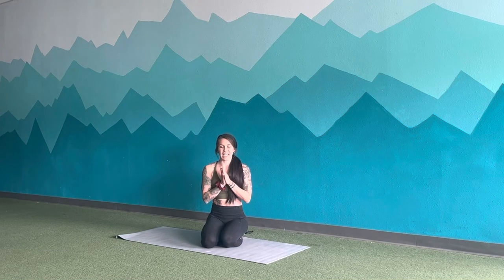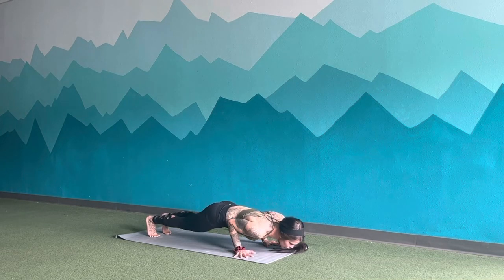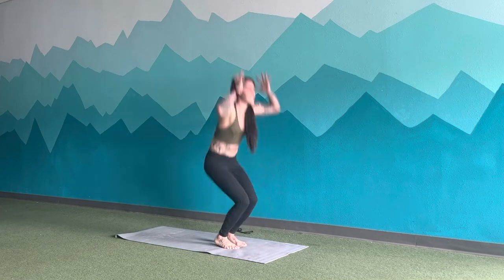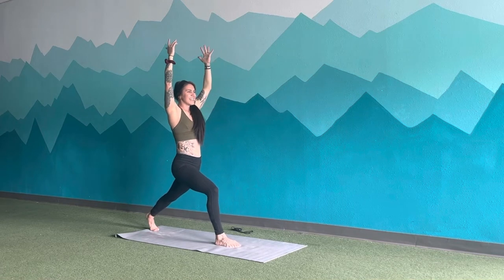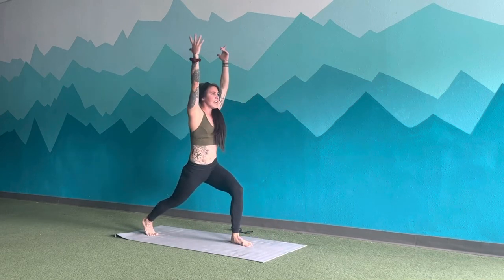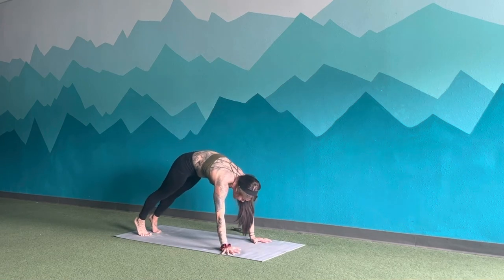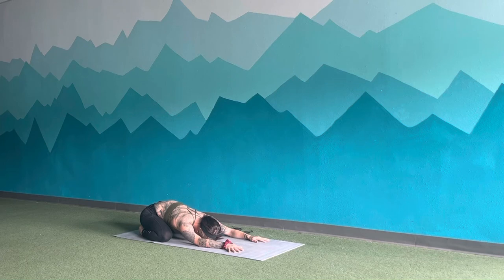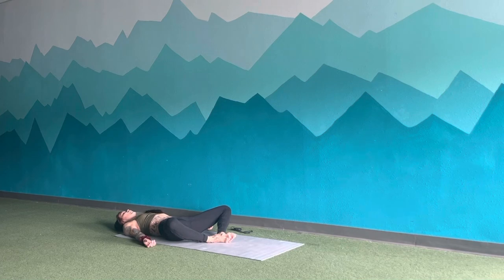15 Minute Cardio Yoga Flow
Move quickly and breath deeply with this cardio/HIIT infused 15 minute yoga class to create heat, mind body connection, and strength. Use this flow in and of itself  or flow through it 2-3 times for a more intense, longer cardio workout. It can also be used as a great start/warm up before heavier lifting!